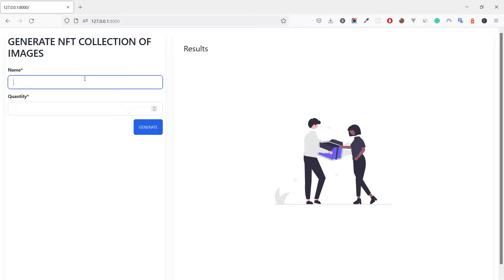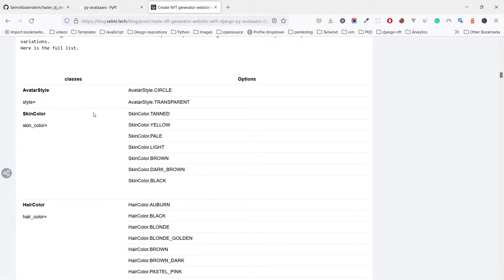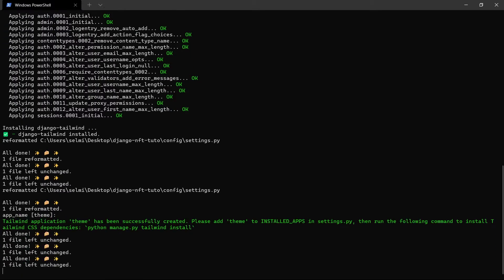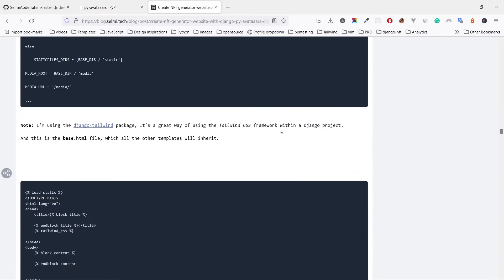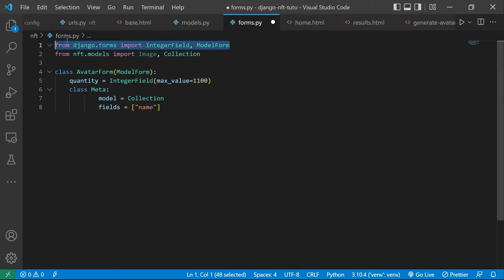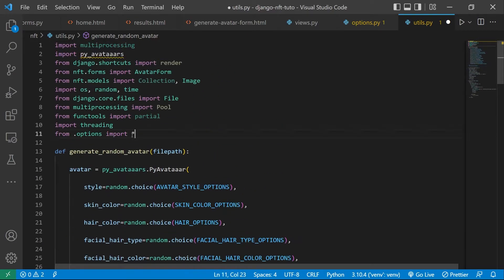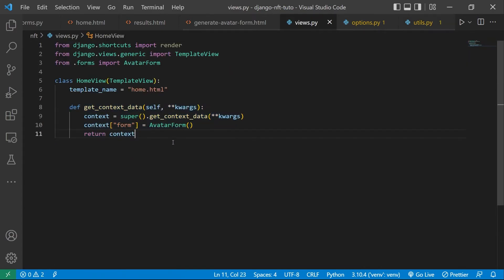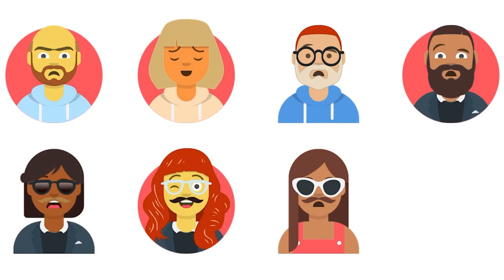Build an NFT generator website using Django | not for beginners [ QUICK ]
We will build an NFT website generator with Python. We choose the number of images we want to generate then it creates those unique images within a few seconds.